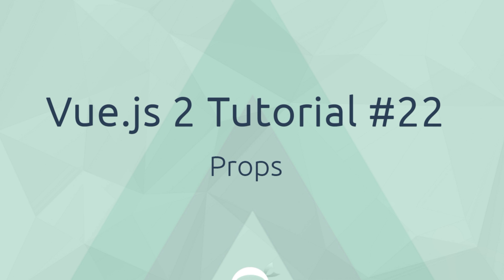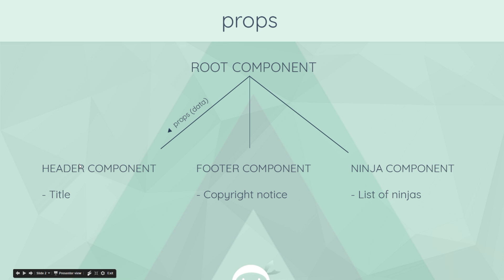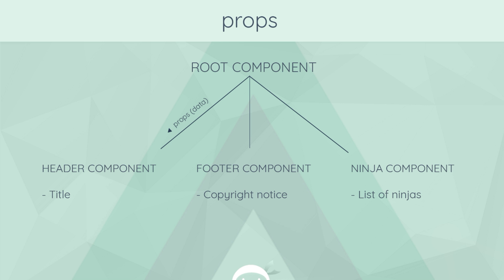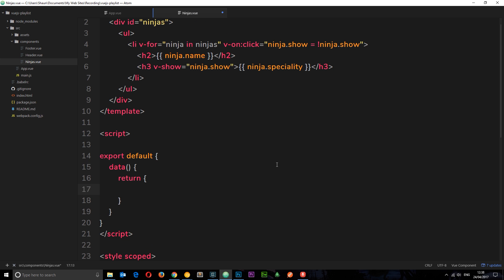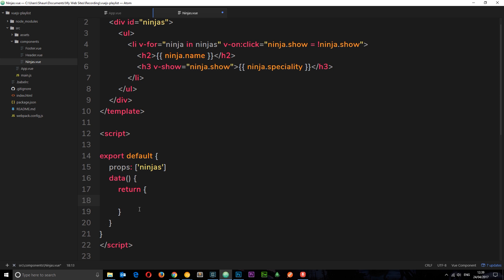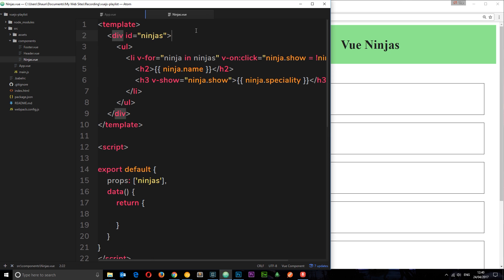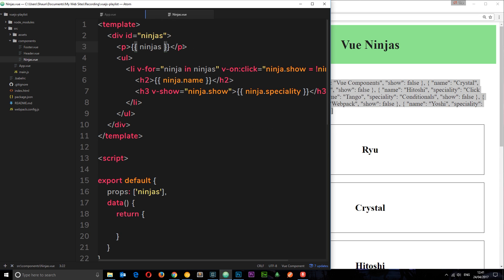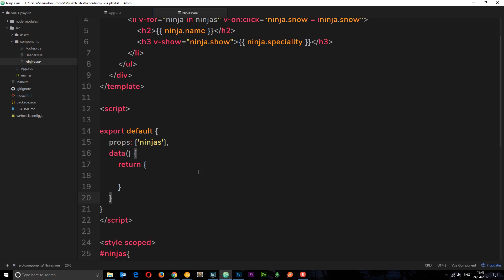Vue JS 2 Tutorial #22 - Props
Hey all, in this Vue JS 2 tutorial I'll introduce you to props -  a ways to pass data from one component to another (parent to child).

Social Links